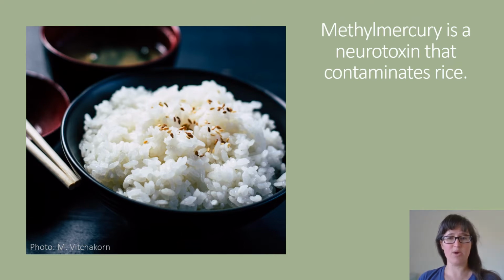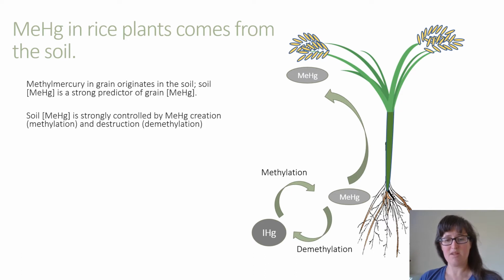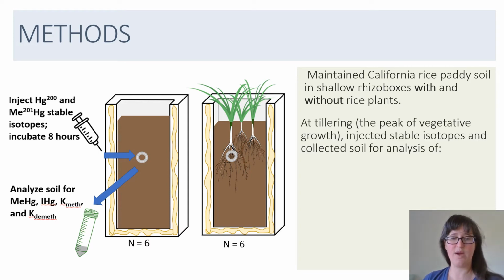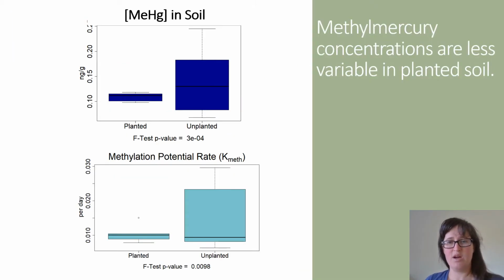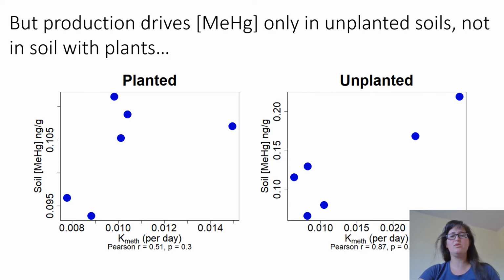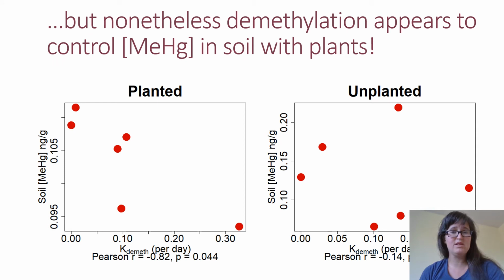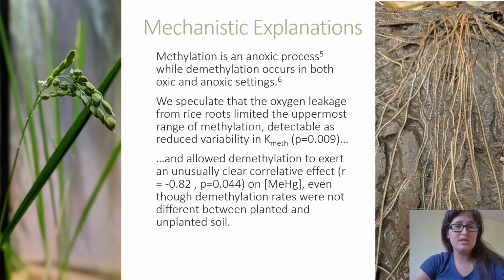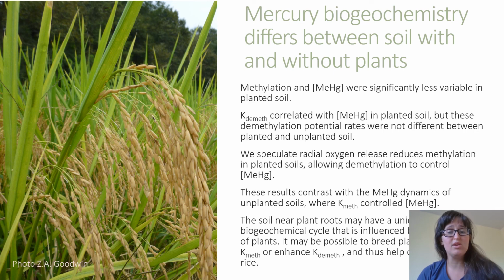strickman 2020 video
Dr. Rachel Strickman presentation from Goldschmidt 2020 on the methylation and demethylation of mercury in the soil surrounding rice plants